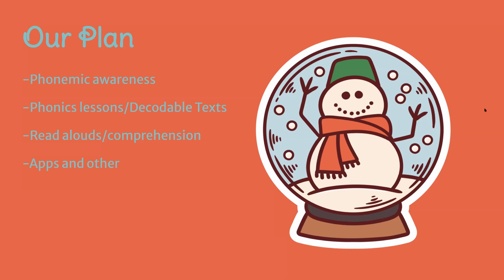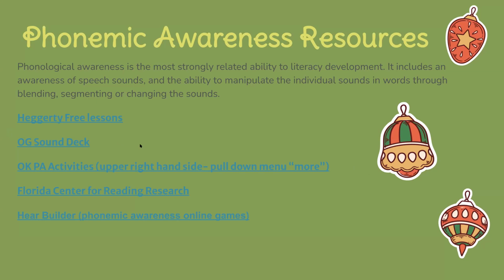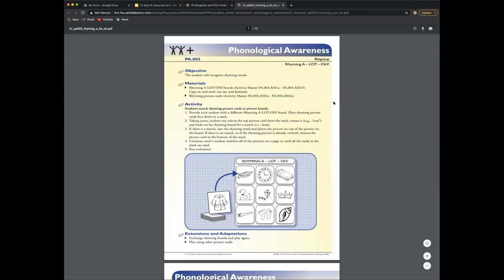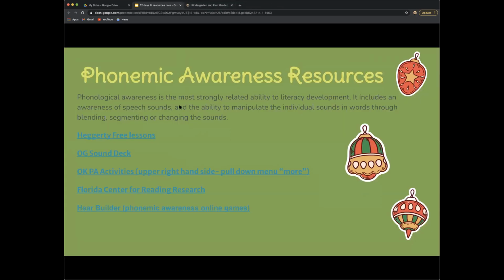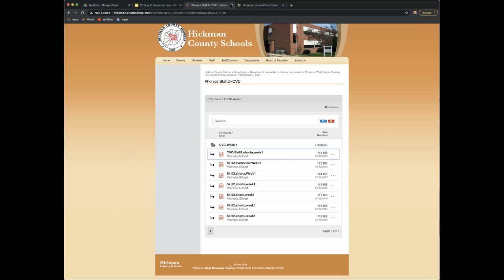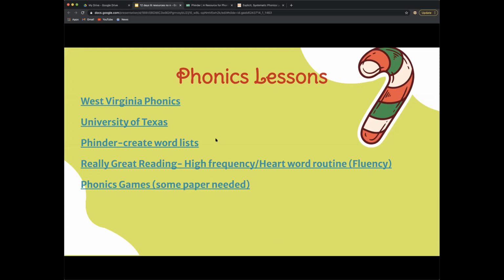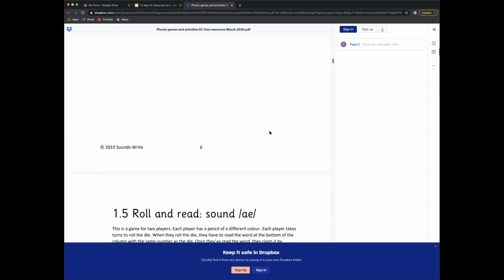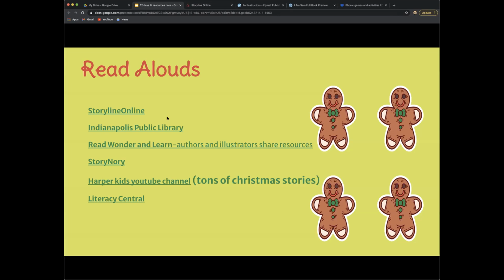12 Days of Learning - Day 12 Online Literacy Resources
On the 12th day of learning my IU gave to me Online Literacy Resources. Emily Killian, CLIU 21 Literacy TAC, explores online literacy resources for your classroom.